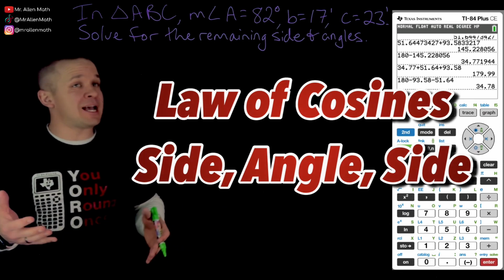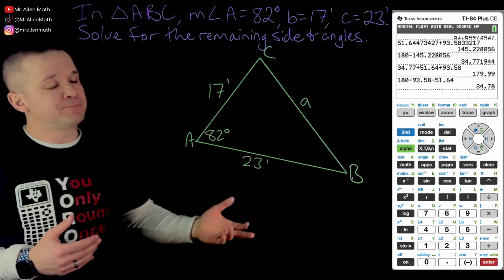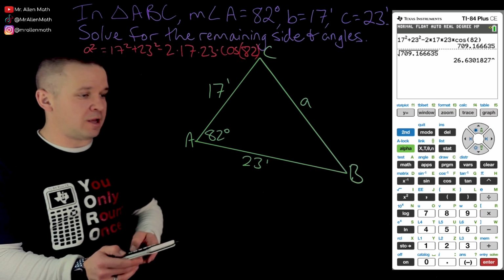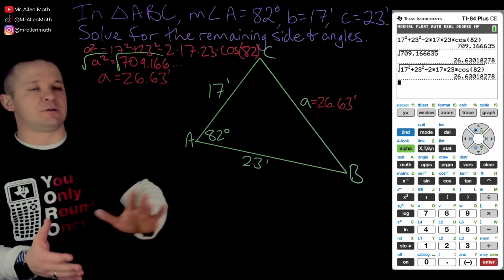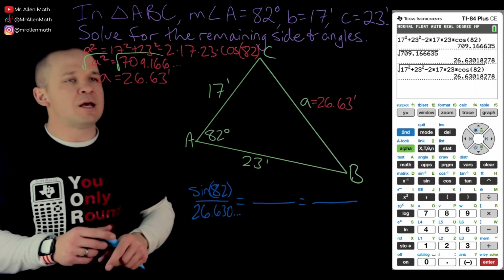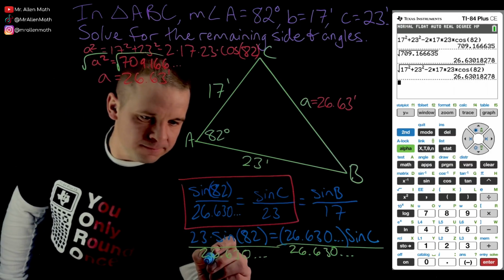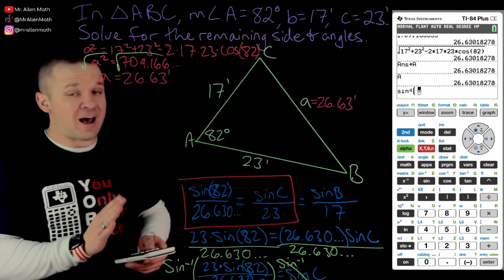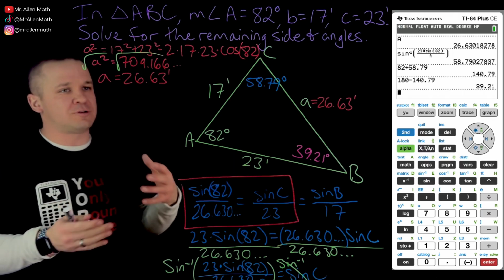Step-by-Step Guide to Solving SAS Triangles with the Law of Cosines!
In this video, I will show you how to use Law of Cosines to solve for the missing side and two angles of a triangle when given two sides and an included angle, AKA Side-Angle-Side.